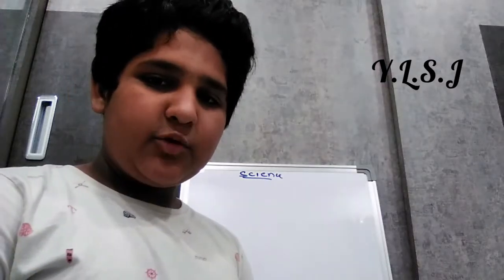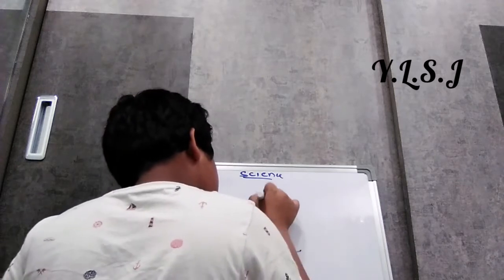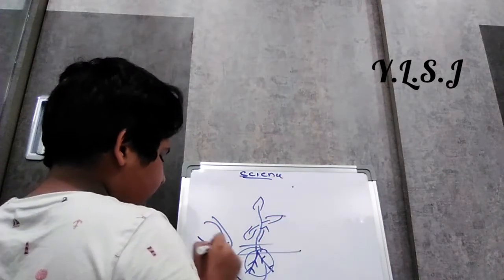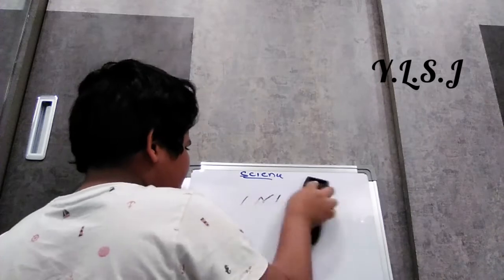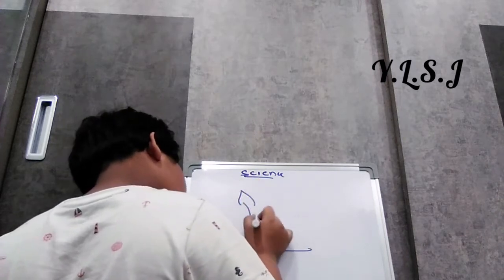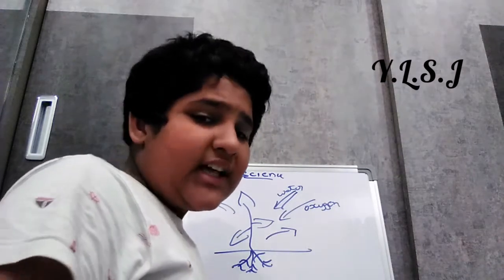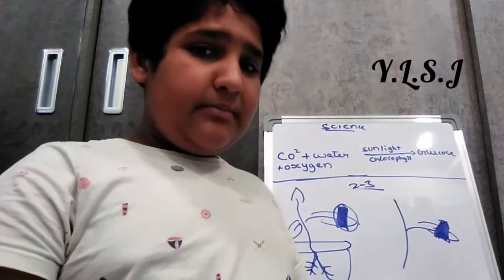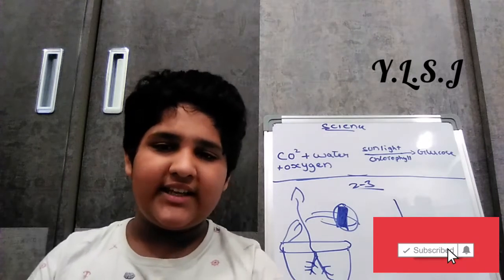lesson÷ 1 nutrition Day 2